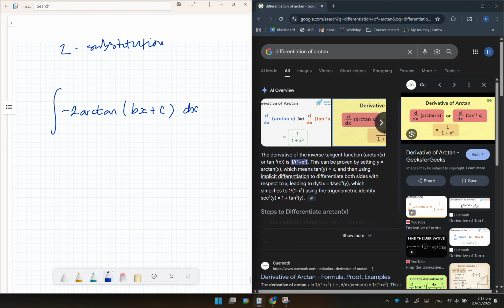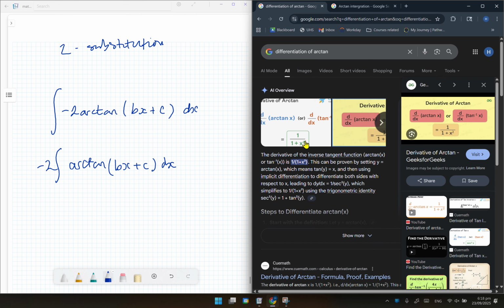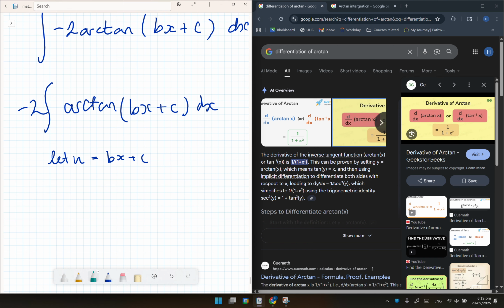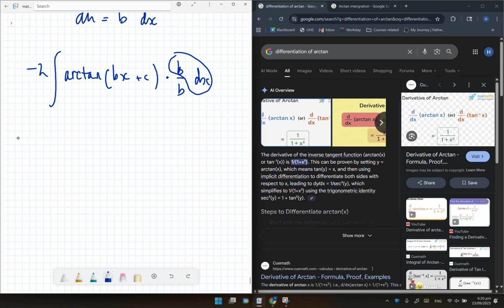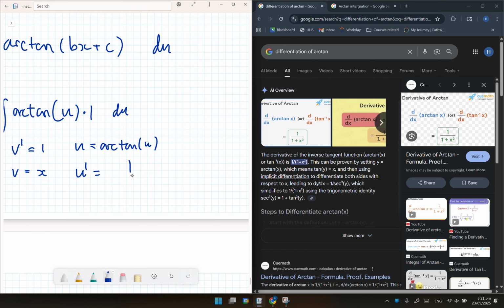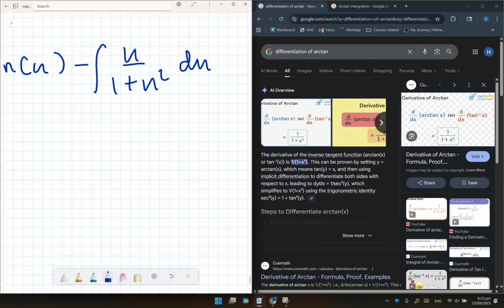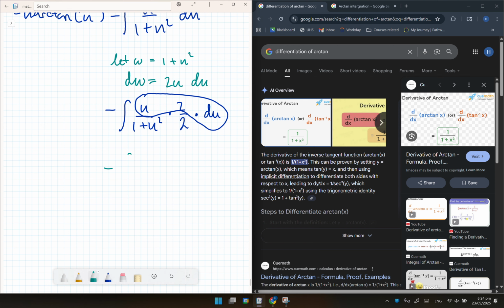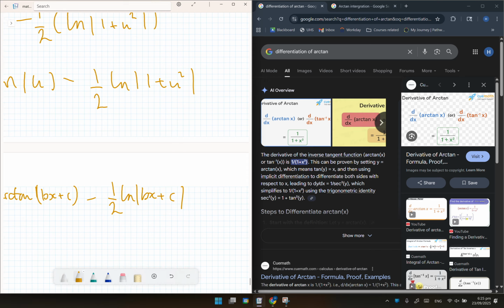Integration of arctan, double substitution + by parts